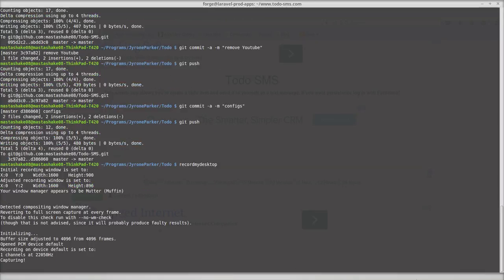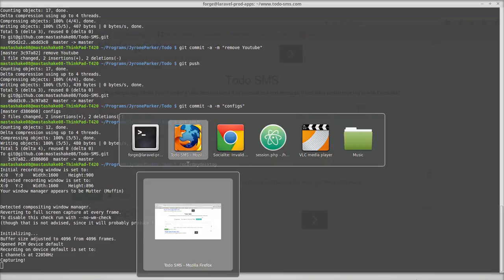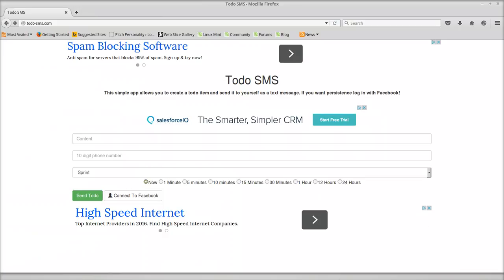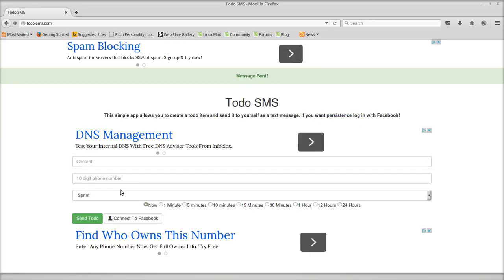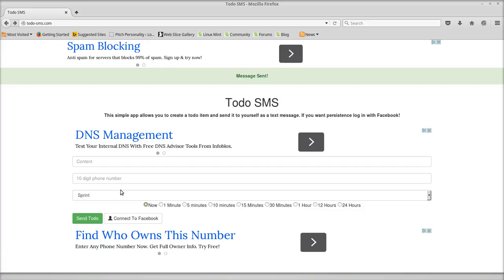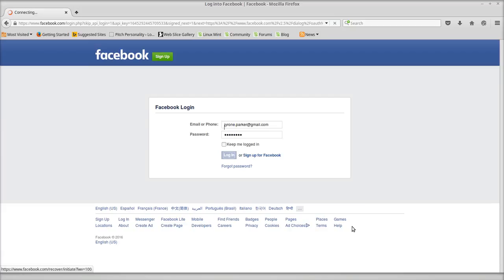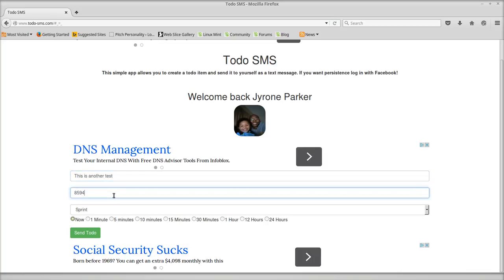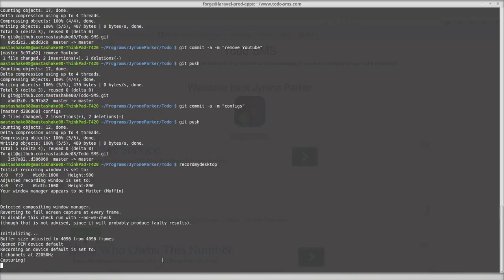How To Use The Todo-SMS Web App To Send Free Text Messages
This video demonstrates how to send free text message alerts in the Todo-SMS app. This app was written using the Laravel PHP framework.